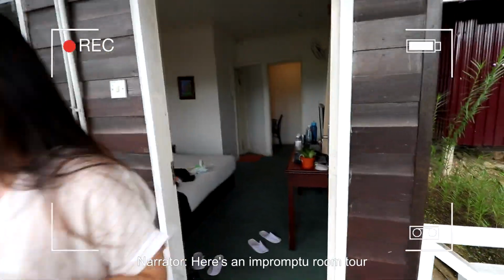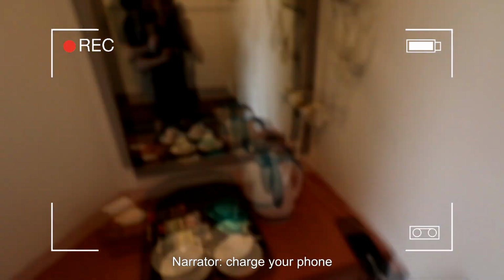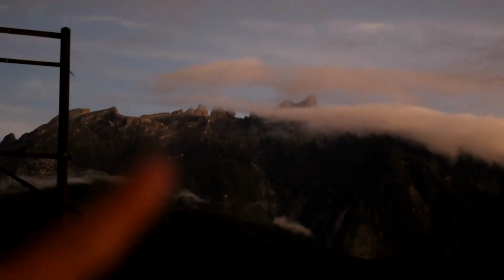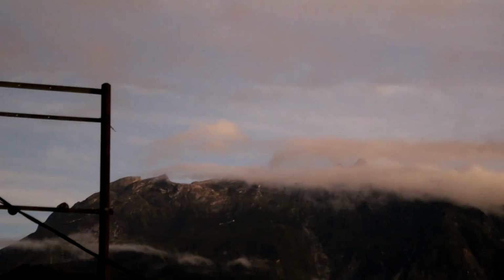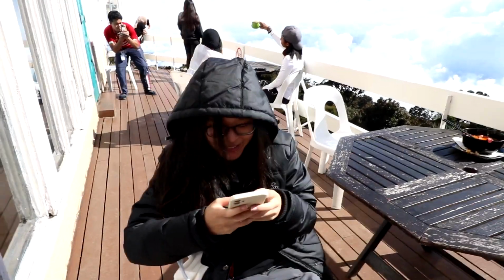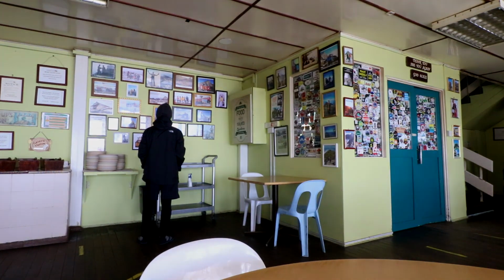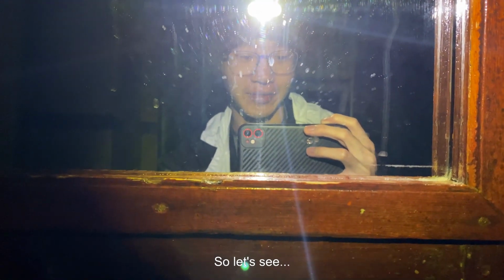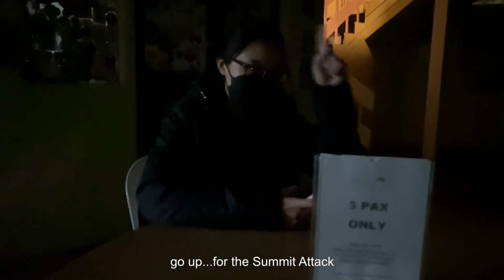Climbing Mount Kinabalu 2022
It was our first time to Sabah and we manage to conquer Mount Kinabalu! What an experience indeed!